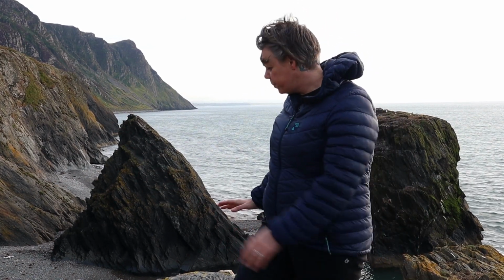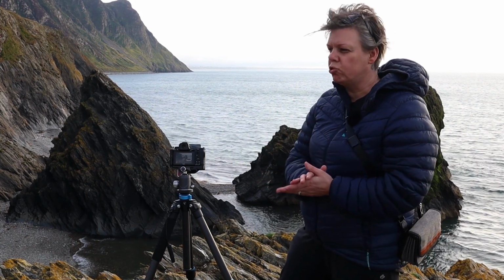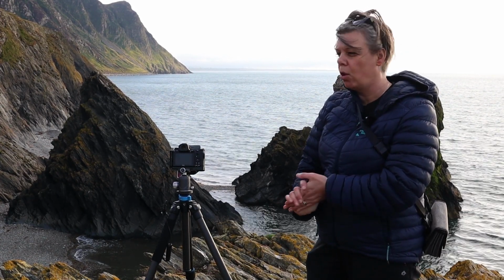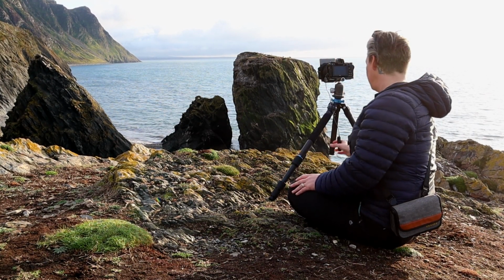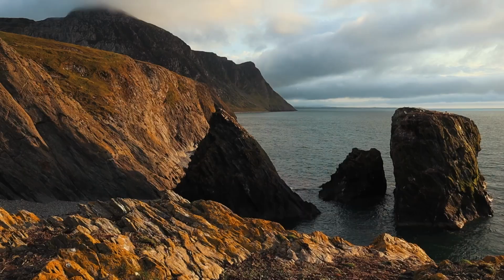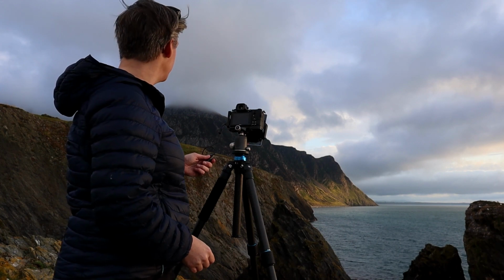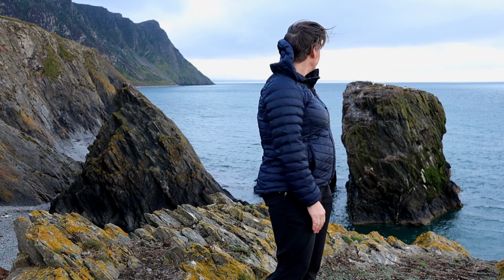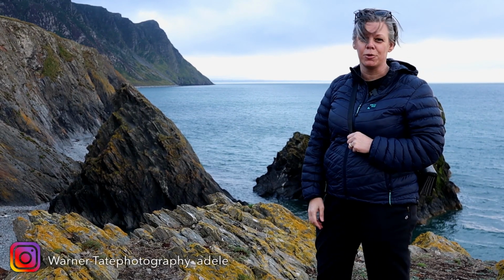Trefor Seastacks Photography | Wales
In this weeks video we head to Wales in search of photographing the Trefor Sea stacks.
It was so lovely to get out with the camera and have the opportunity to photograph the Welsh Coadtline. It’s somewhere we’ve wanted to visit for a while, such an incredible location and a beautiful few hours spent watching the sunset. We explore composition and waited patiently for sunset. We hope you enjoy the video Adele & Max

If you’d like to find out more about us….

Camera Equipment

Nikon Z7
Nikon Z F4 24-70, Sigma 70-200 F2.8, Nikon 20mm Tamron 100-400mm
Benro Mach3 camera Tripod
Nisi Filters V6 System
DJI Mavic mini pro 3
Vanguard Rucksack
Rode Microphones
Video - Canon M50/Nikon D750
Rode Wireless Go Microphones
Benro Tortoise -Video Tripod
Small Rig - camera L Bracket, video camera rig & Iphone Rig